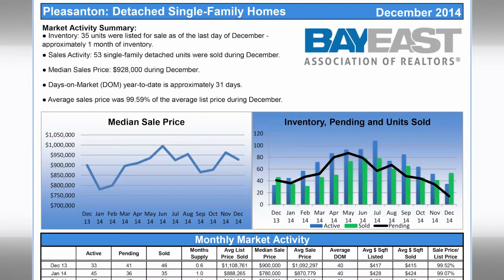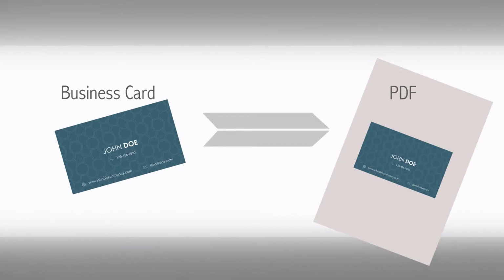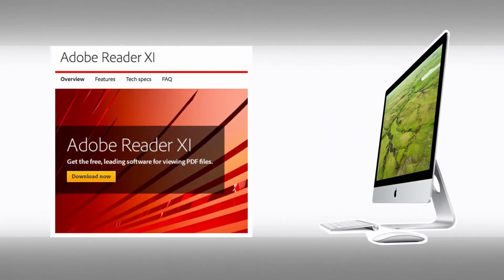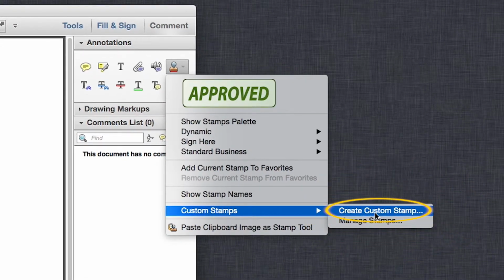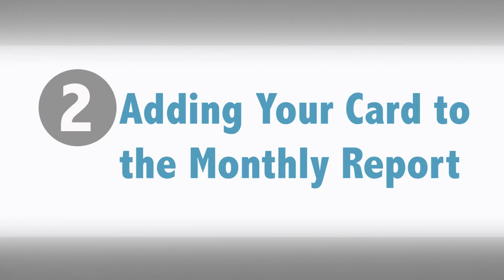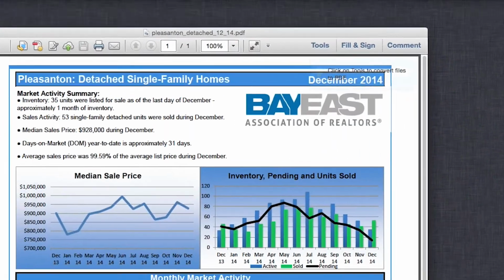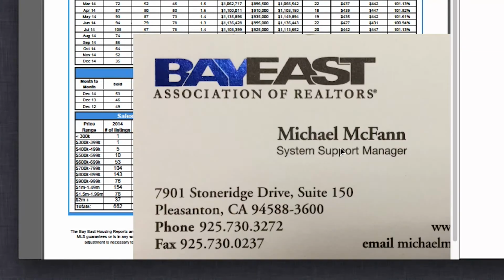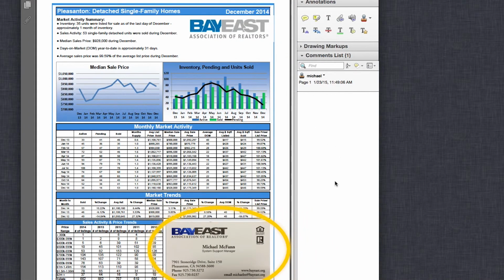Add Your Business Card to a PDF Doc - Mac OS X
Add Your Business Card to a PDF Document Using Adobe Reader